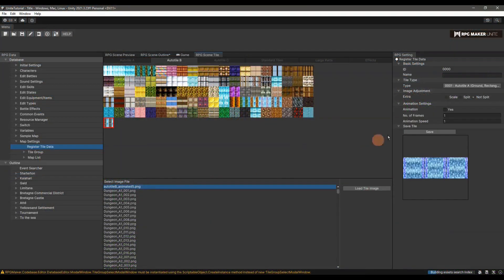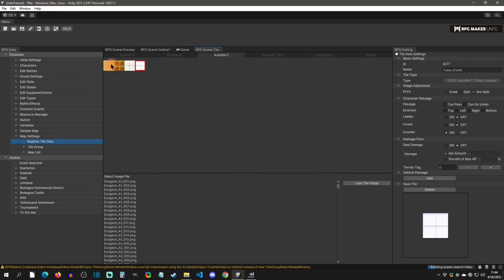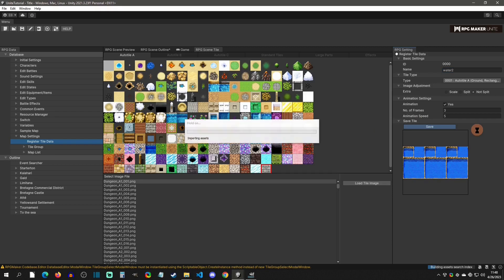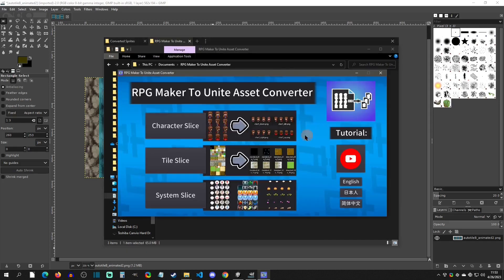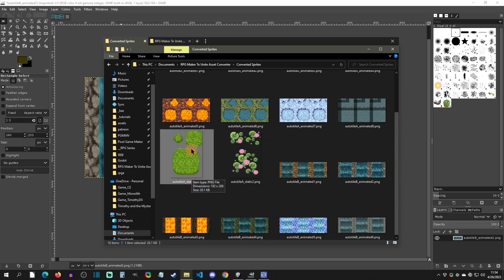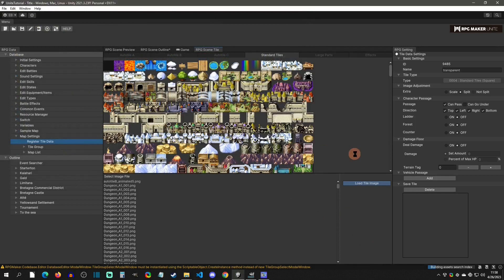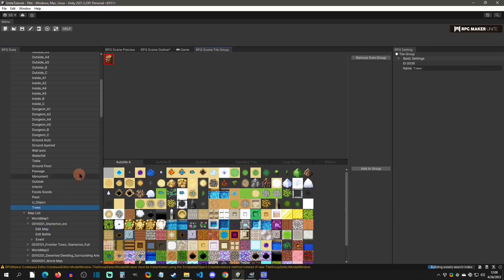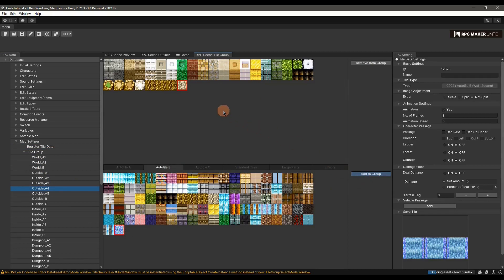Adding Tiles & Tile Groups - RPG Maker Unite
How to import custom tiles and create or edit tile groups.

Special Thanks (Patron Reward):
Benjamin Humphrey, kidthales, myOmochi, chocopelli, BlackWhite, Cybernetic Possum, Jory Vesper, Ken Fried, UFO, Rodrigo Tannús, Morgan Douglas, Mosho Junior, Mr Mad Mothy, Khalifa Althani, Kay Sea, Sarah Whitaker, Jeffrey Jene, and Midknightdarknss!